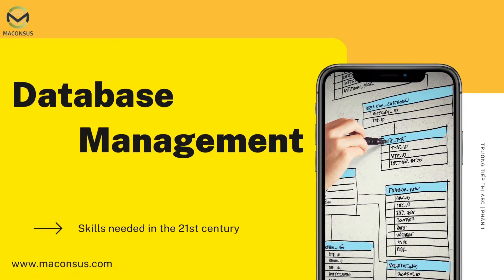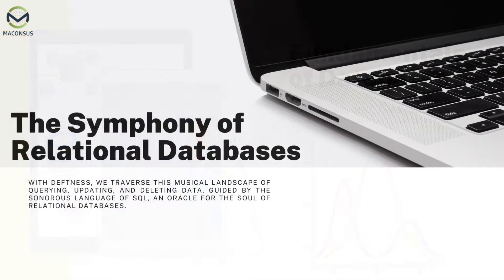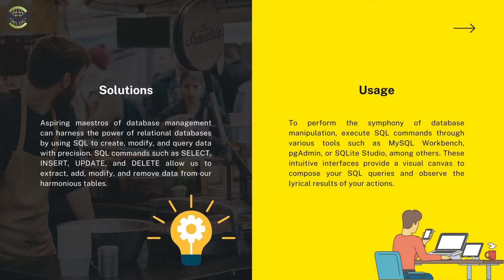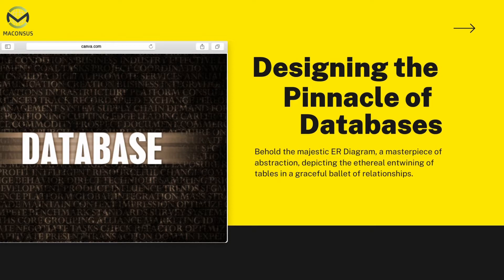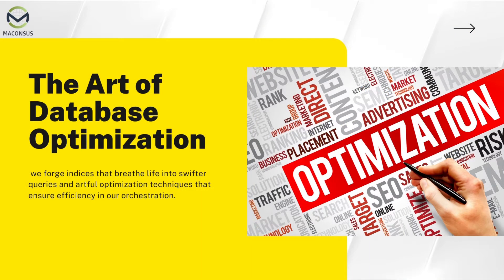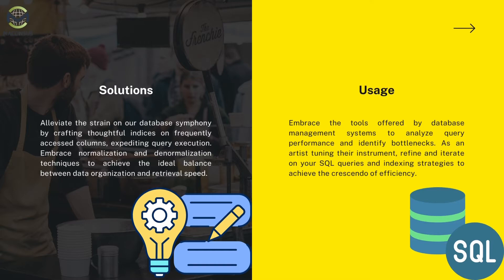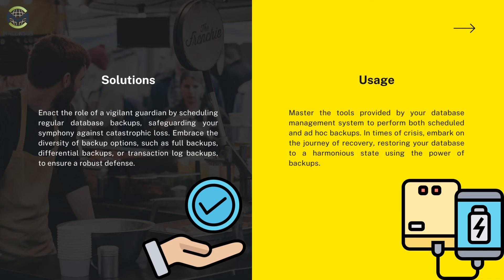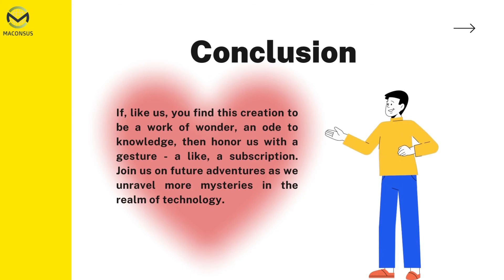Software Skills for the 21st Century | Database Management | Maconsus | IT Training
Software Skills for the 21st Century | Database Management| 13th Video | Maconsus | IT Training

Database Management:
Running of software involves data and data is stored in a database. Be it database in on premise systems or on cloud , storage and it's maintenance is crucial in establishing a sucessful software system. It is a major skill in Software industry abf offers high paying jobs and roles.

Maconsus is a Management Consulting & Services company.We believe in simplifying IT and Consulting.